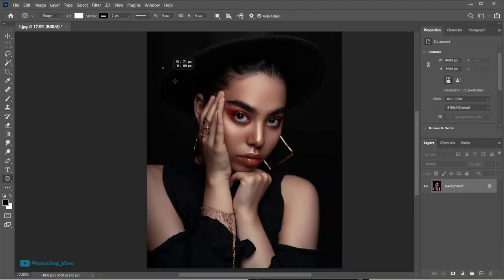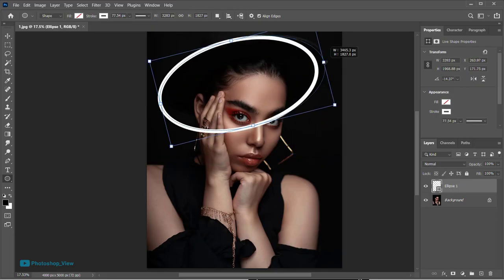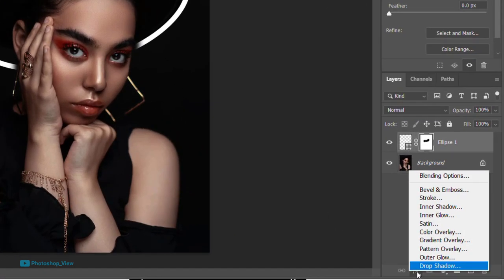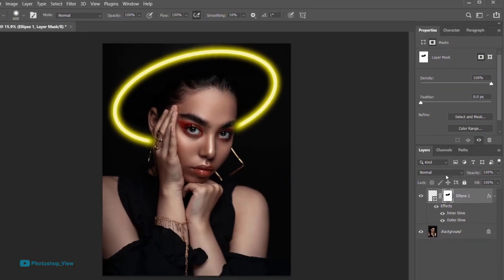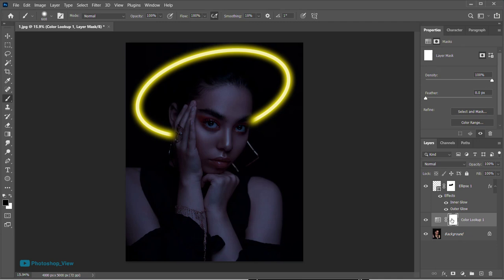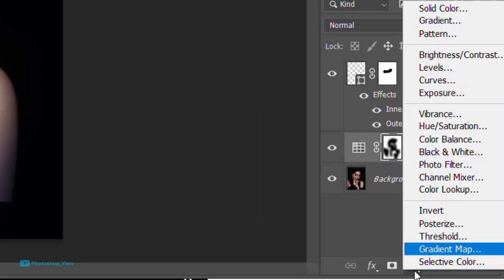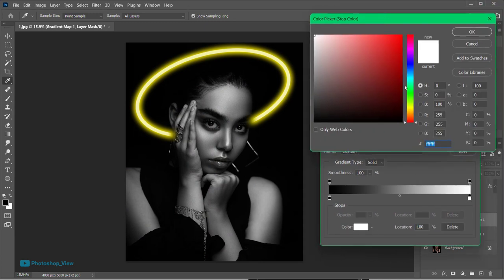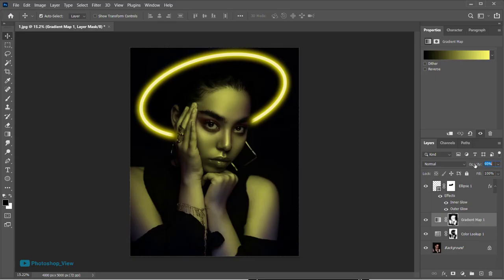Halo Effect Tutorial in Photoshop 😇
Here you will learn how to add a glowing halo effect to your next photo in just a few easy steps.
➤ PLEASE SUPPORT:
* Like the Video IF you liked the content